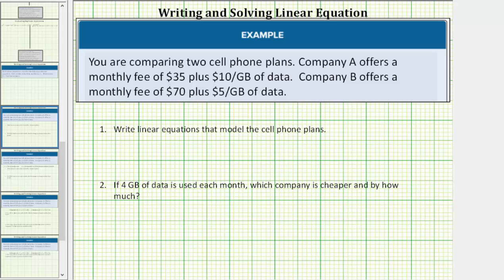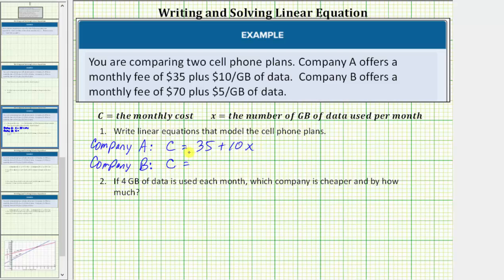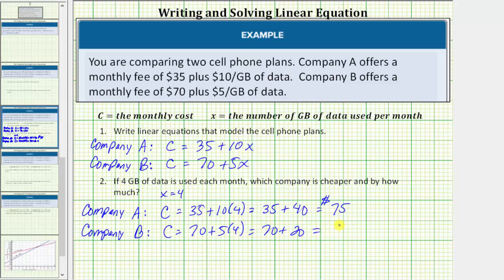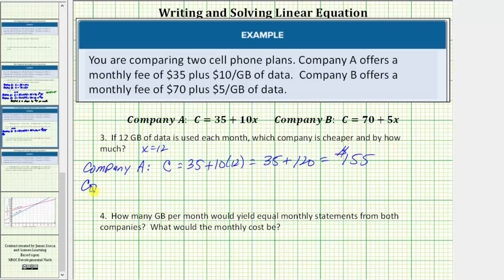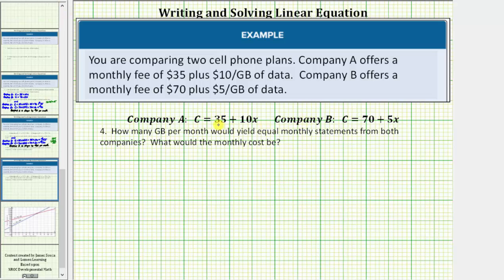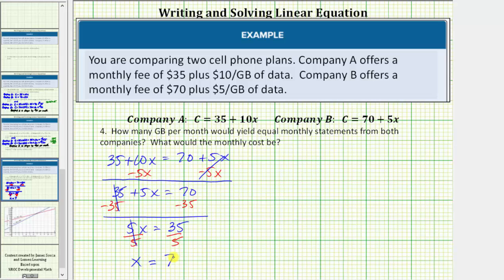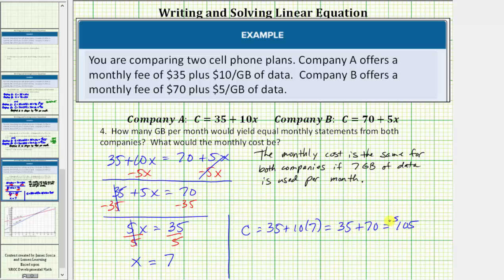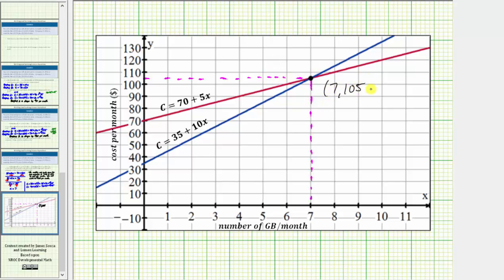Write Linear Equations to Model and Compare Cell Phone Plans with Data Usage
This video explains how to write linear equations to model a cell phone plans with data.  The equations are used to answer a variety of question.